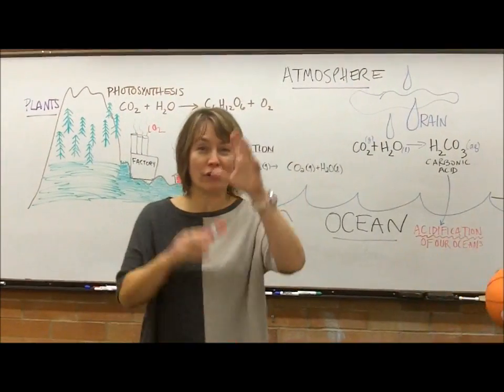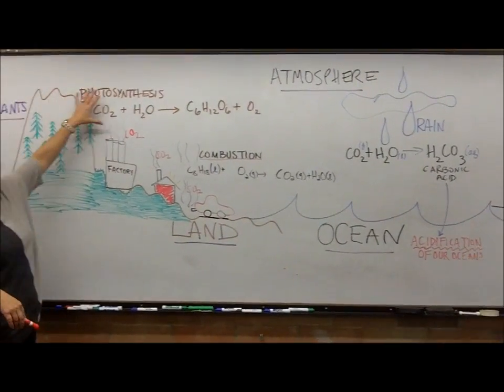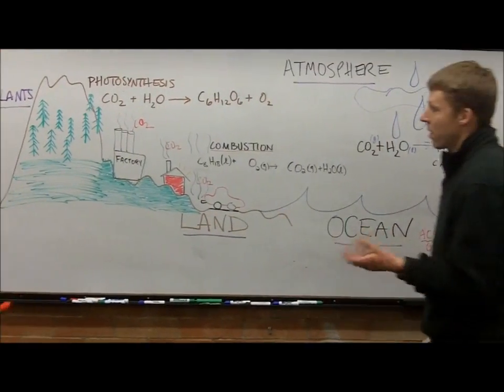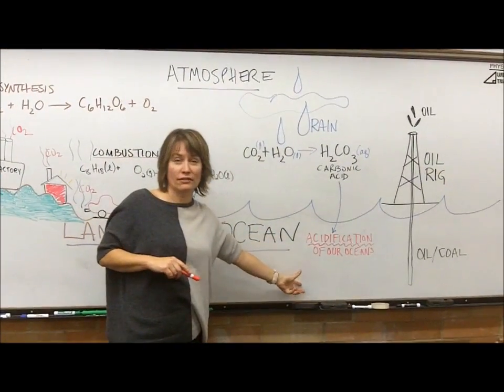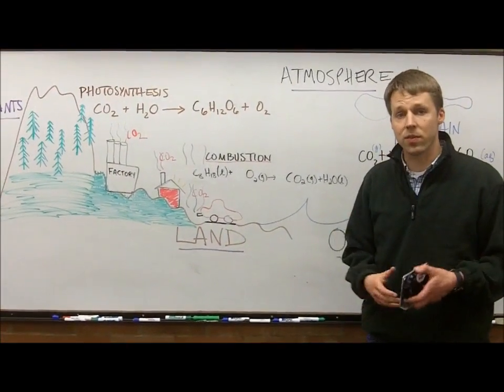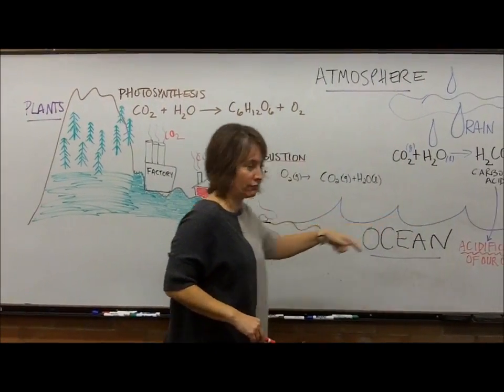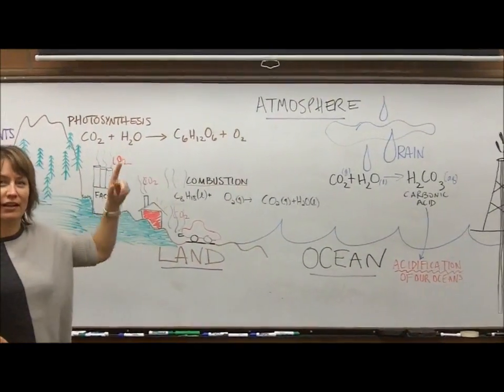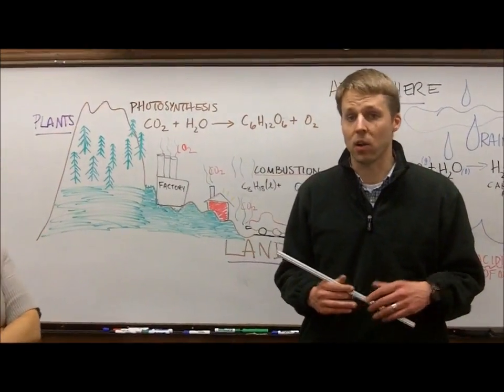CWI Carbon Movie